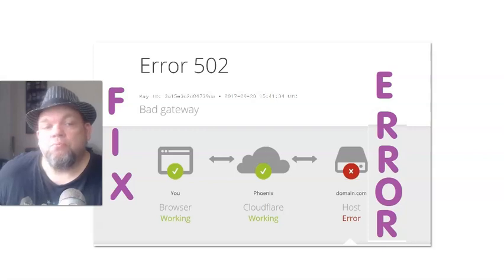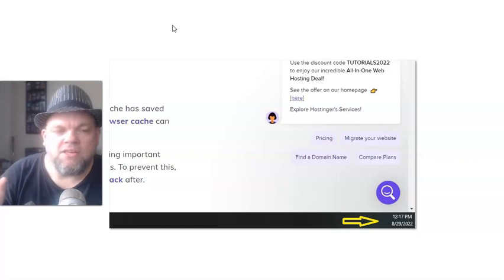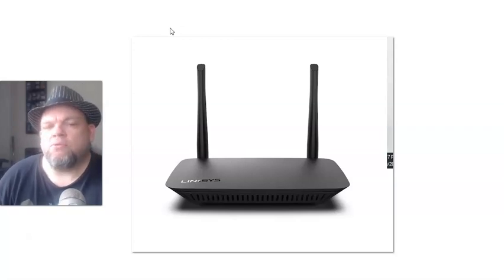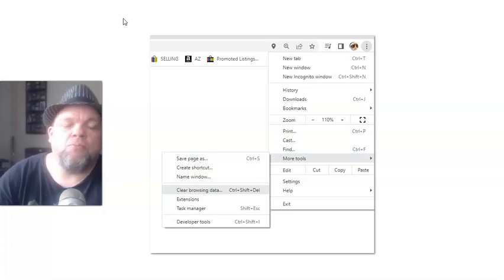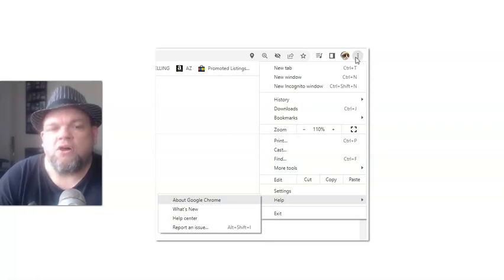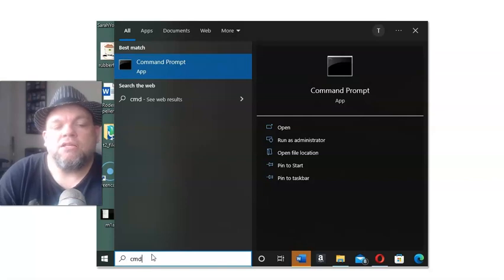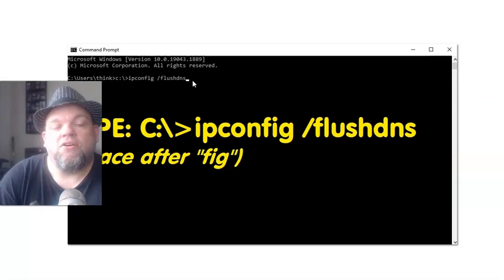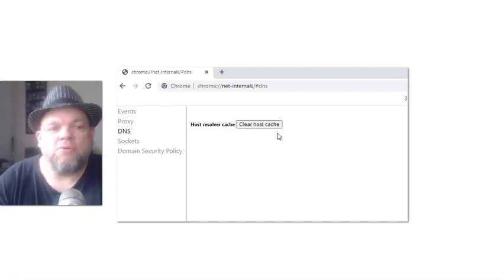How to Fix Error 502 Bad Gateway Ray ID Web Browser Not Working Wont Open Webpage Link No Connection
If you are getting the Error 502 Bad Gateway error message trying to go to a web page on the internet I'm here to help you fix it.